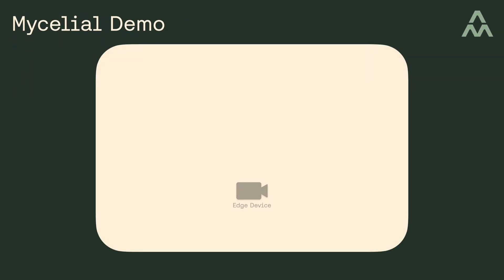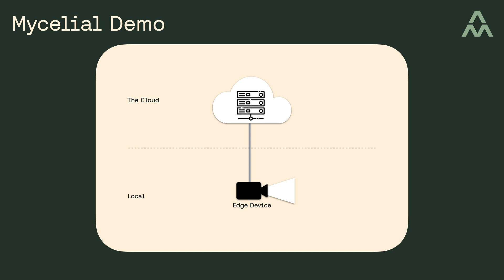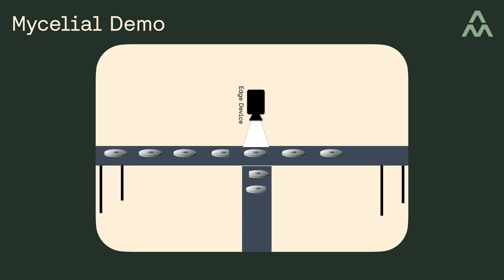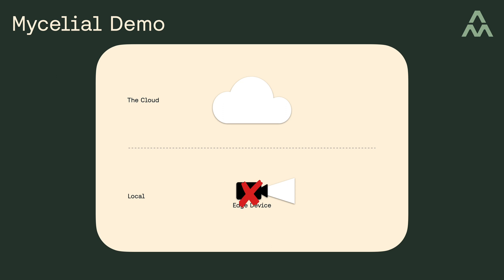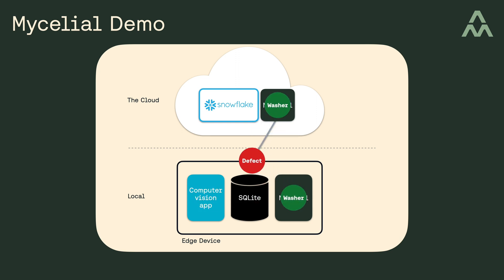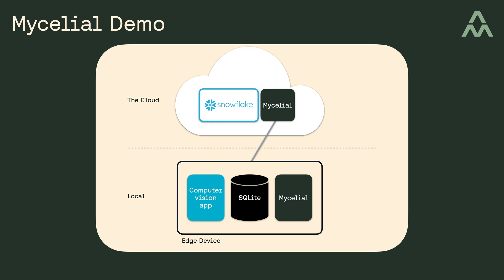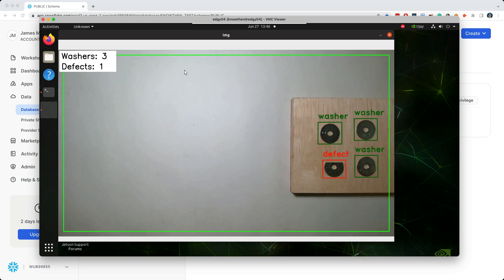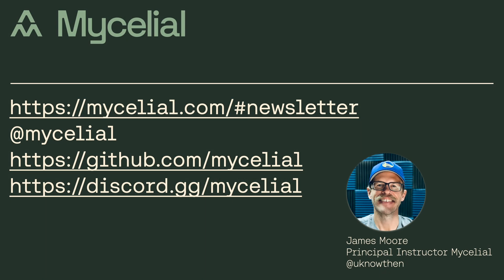Mycelial Computer Vision Demo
This demo shows how you can use Mycelial to synchronize data from edge devices to other destinations, such as Snowflake.